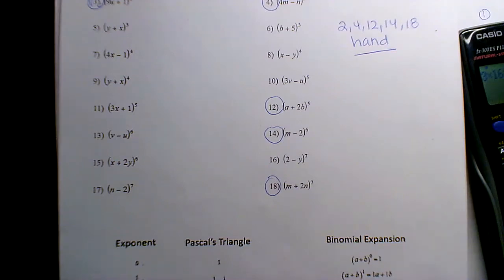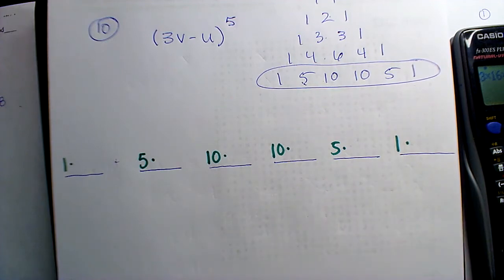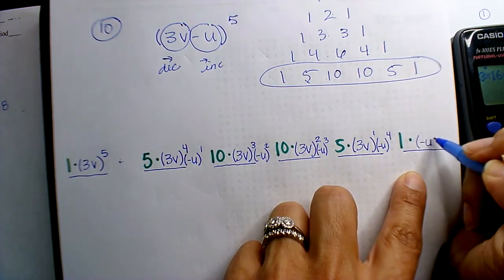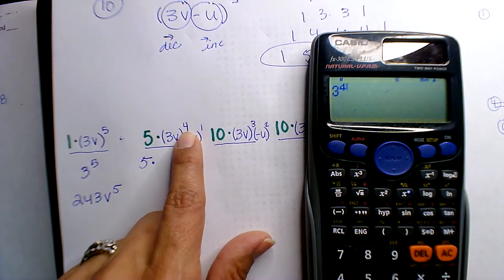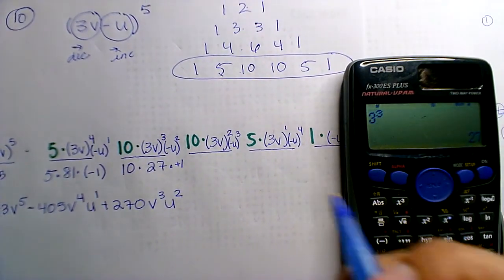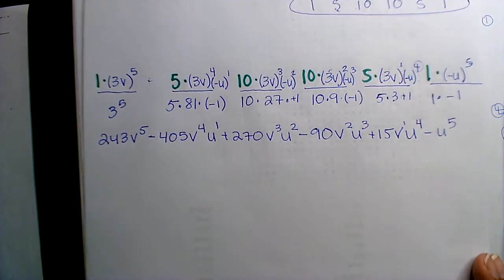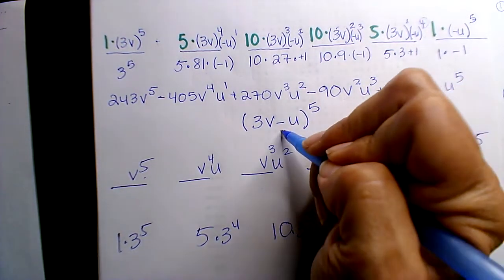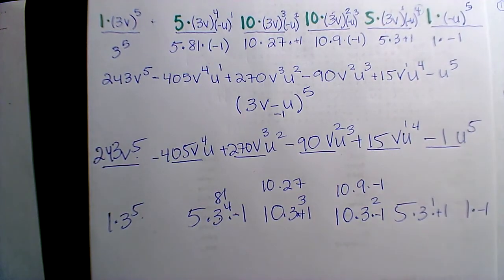11.2.22 im3 #3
binomial expansion
pascals triangle